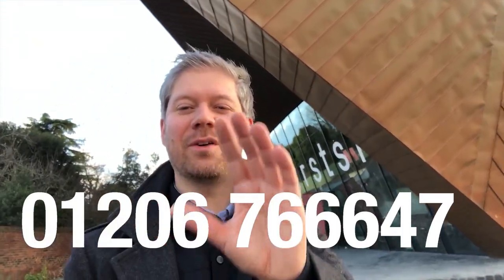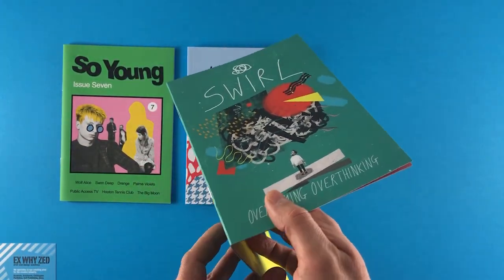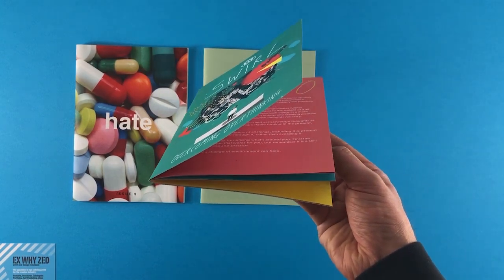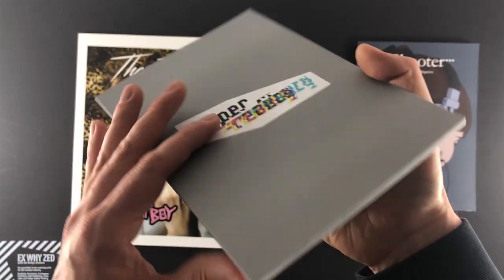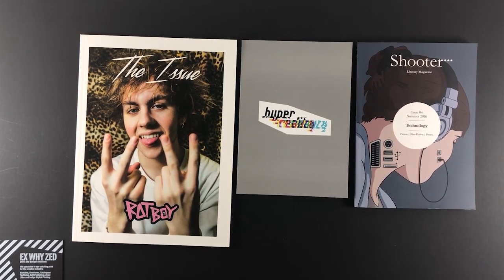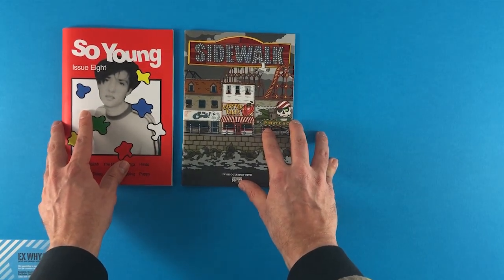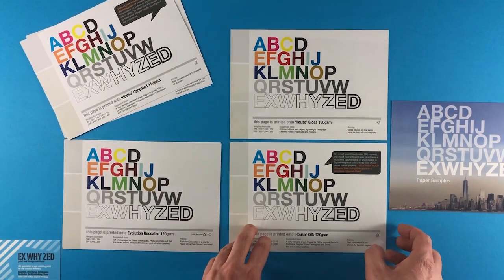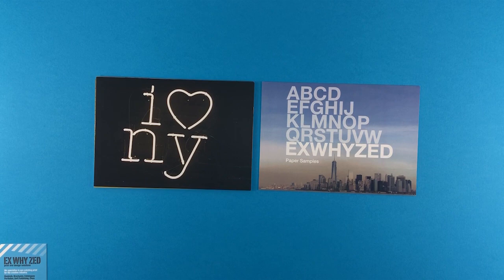The Definitive Zine Printing Guide at Ex Why Zed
Looking for ideas on how to create and print an impressive zine?

We have compiled a feature-length, definitive video to methodically guide you through the entire process. This super informative video takes you through how many artists, small presses and independent publishers have used zines to promote their creative work.  We detail the options available for size, paper and binding. We showcase illustrated, photography, poetry, skate and music zines and highlight the winning solutions to design and produce the perfect zine.

It has never been easier to self-publish a zine than it is today at Ex Why Zed so we looking forward to seeing your artwork!

UPDATE: This video was originally recorded in late 2019 before all the craziness began. It states that we do not charge for hard-copy proofs. In the last 3 years, we have had to change this and do now charge our cost price which is normally £32-58 depending on the spec. £90-140 for hardback.

Leave a comment underneath if there are other guides you would like to see.

1️⃣2️⃣ reasons why you should trust us with your next project 🏆

• 400+ superb reviews on Trustpilot.